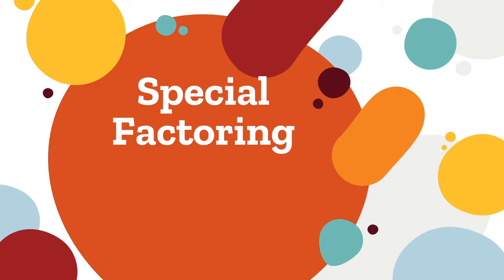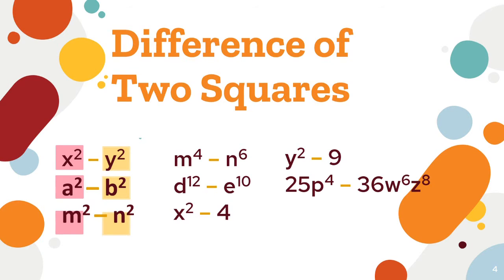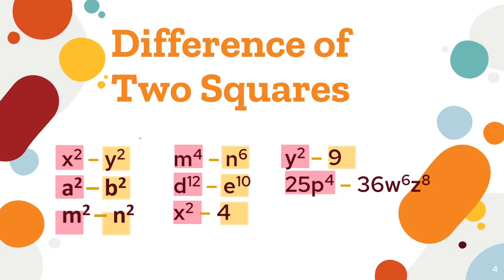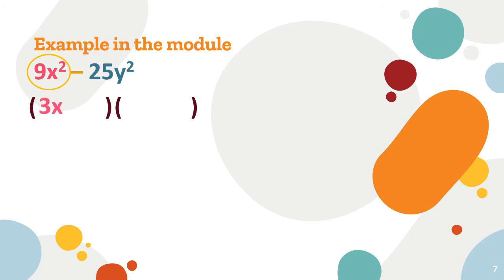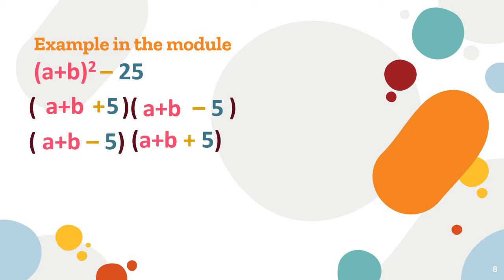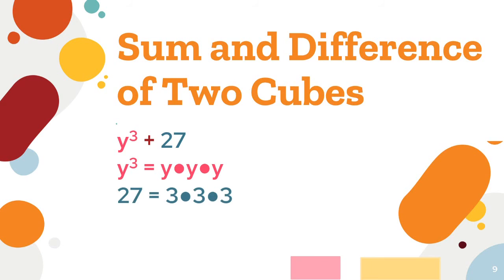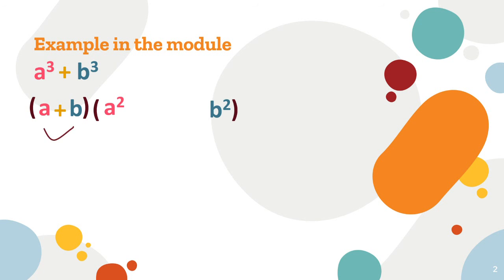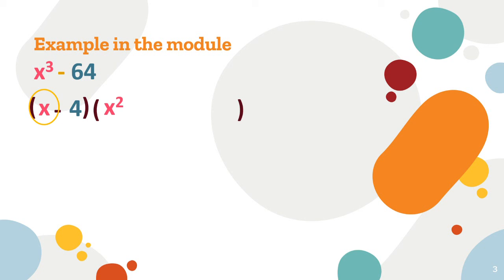Difference of Two Squares and Sum/Difference of Two Cubes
Again, my apologies for the audio quality. This has been previously uploaded, but I made corrections to the difference of two cubes and reuploaded this. For those who have watched the previous video, please watch this again. Thank you.